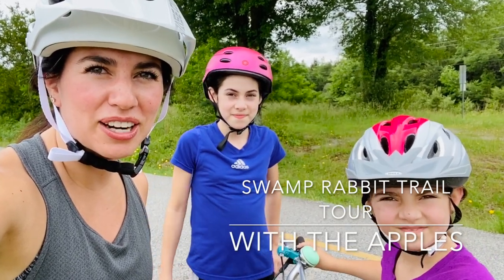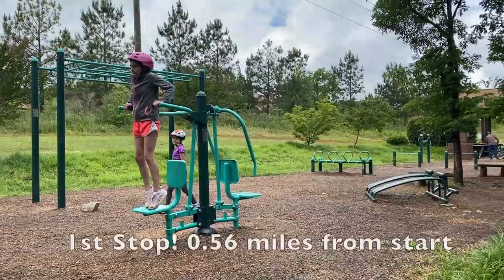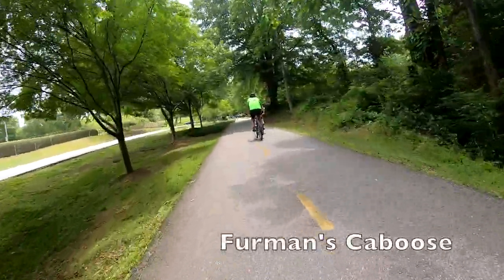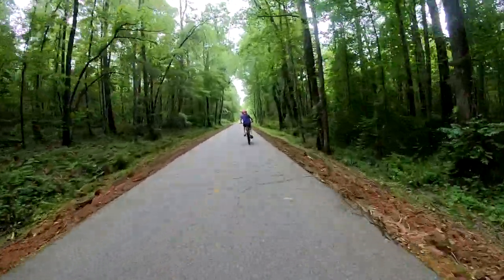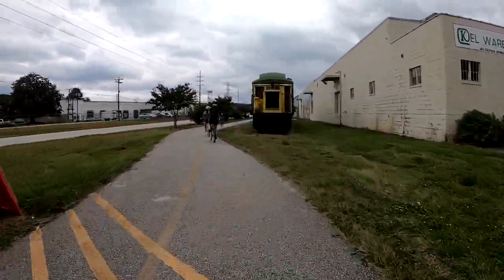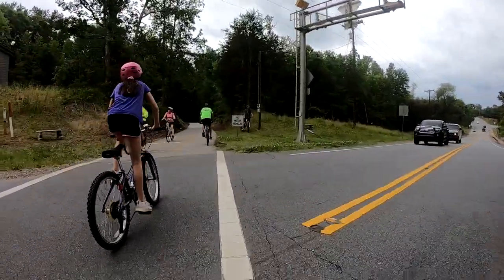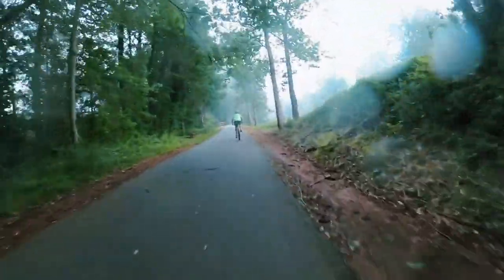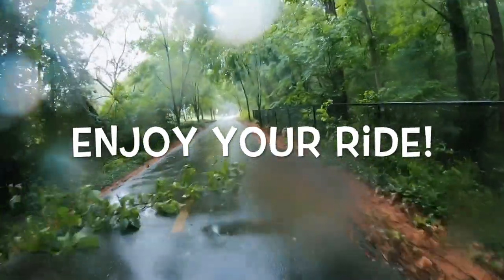Biking on the Swamp Rabbit Trail Greenville, SC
Join us on this tour of the Swamp Rabbit Trail and discover one of the fun walking and biking trails that Greenville, SC has!